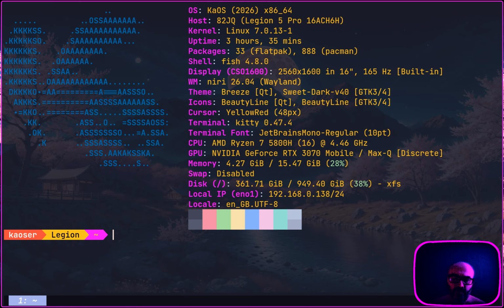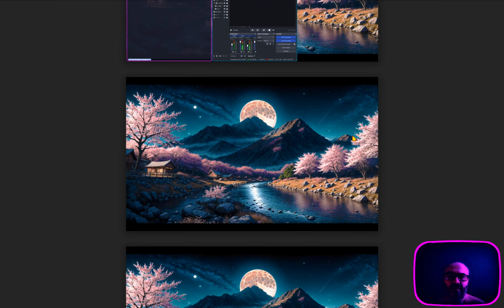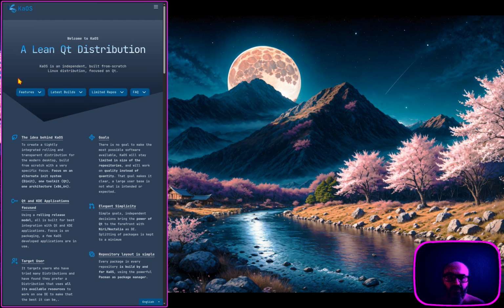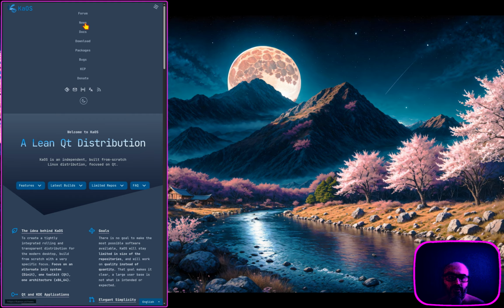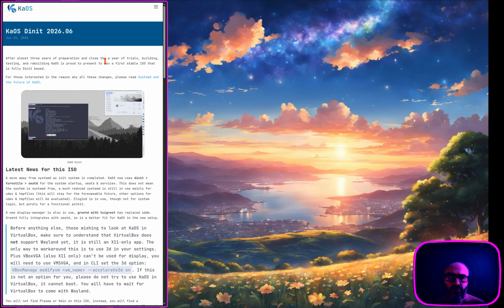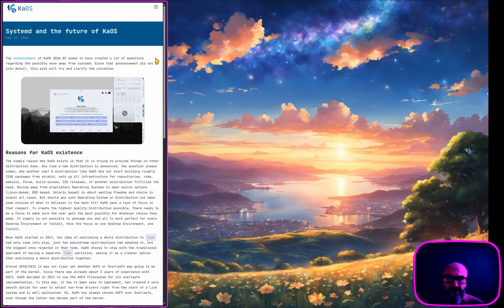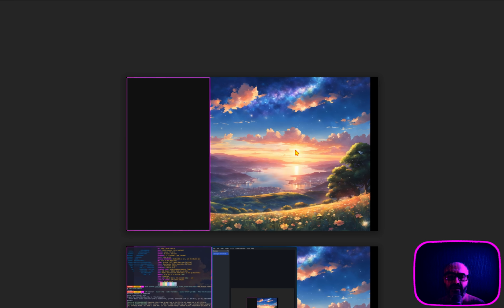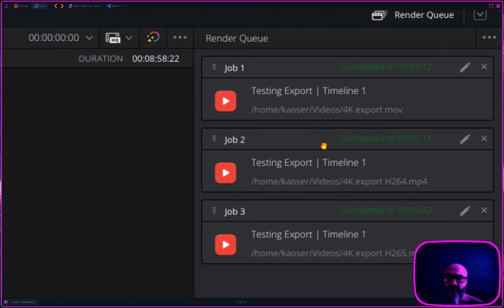KaOS Linux 2026-06 Niri Noctalia More DaVinci on Nvidia GPU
Another video (of many to come) regarding my adventures on running KaOS Linux. KaOS is an independent, built from-scratch Linux distribution, focused on Noctalia and Niri (Wayland), running on one of my favorite Lenovo laptops ever made: Legion 5 Pro AMD.

While streaming on YouTube Live service PLUS recording locally, I am sharing my new adventures of Noctalia and Niri (Wayland) on KaOS Linux 2026-06 release, the first stable ISO that is fully Dinit based. Some more DaVinci Resolve Studio 21 on an NVIDIA GPU!

Everything made possible using this very Lenovo Legion using KaOS Linux, OBS Studio, Kdenlive, and ONLY other Open Source solutions.

[ancestry]